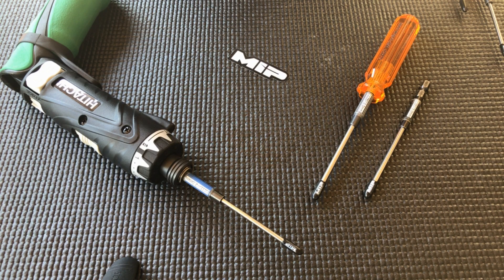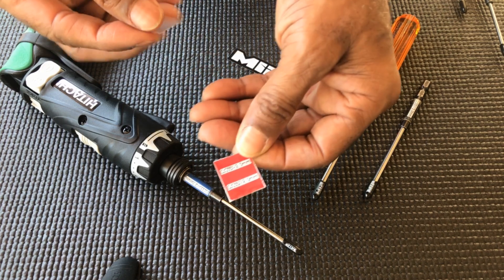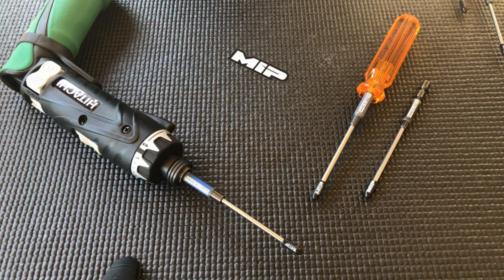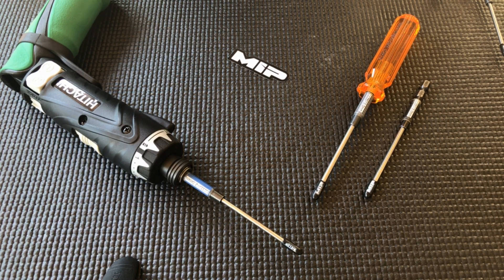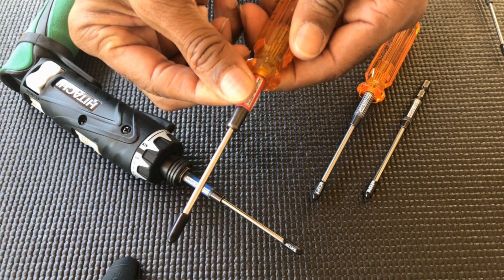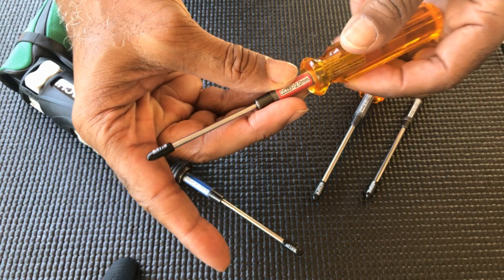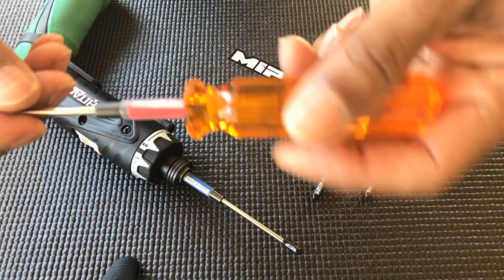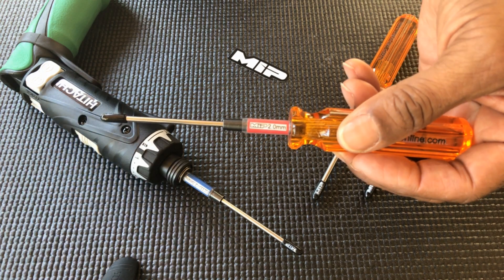How to Install Wrench Wraps on Your MIP Tools!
Checkout this quick video from MIP Tech as we show you how to properly install a Wrench Wrap on your MIP Tools!

100% Made in the USA - Buy American Made Manufacturing Tools and Parts!

Distributed Worldwide through Horizon Hobby, HRP, Global Hobbies, ERI, SK Motion, and many more to Local and Online Hobby Shops such as A Main Hobbies, Tower Hobbies, Stormer and many others.

FEATURED BUILD TOOLS?  MIP Hex Drivers - US Hardened Steel Precision Ground in the USA, with signature comfort amber-colored grips that won't roll off your pit table. RC Car Action & RC Driver Magazine editor favorites...in the tool boxes of IFMAR World Champion RC Car Racers such as Ryan Maifield, Adam Drake, David Ongaro, Jared Tebo, Steve Hartson, Brian Kinwald, and more!

Produced by MIP: Moore's Ideal Products, LLC

About Moore's Ideal Products LLC.
Moore's Ideal Products LLC, based in Southern California, is an innovative leader in precision CNC Swiss machining and contract manufacturing. One of the oldest aftermarket parts manufacturers in the industry, they have designed, manufactured, and packaged in the USA since 1978 performance option parts for popular model car kits such as Traxxas, Vaterra, Axial, TLR, Losi, Team Associated, Kyosho, Tamiya, Tekno, and more. Moore's Ideal Products LLC continues to push the envelope of quality and engineered precision in its top selling race proven World and National Championship MIP™ brand of Radio Control Hobby Racing Performance Parts, its precision ground USA hardened steel MIP Hex Drivers and Tools, its new bypass1™ shock pistons and valving systems for RC inspired by full scale trophy truck technology, as well as OEM products, and delivering manufacturing expertise for its clients across several industries, including aerospace, robotics, and orthodontics. At the helm of the MIP team is founder and chief design manufacturing engineer Eustace Moore, Jr., a respected World Ranked Pro R/C Off-Road Racer whose titles include ROAR USA National 4WD Champion and IFMAR World Championship Finalist. MIP is comprised of dedicated professionals in engineering, marketing & sales, quality control, customer support, team management, shipping, and production. Featured cover stories include American Machinist, RC Car Action, RC Driver, Velocity RC Magazine, Extreme RC, and RC Racer; interviews include Eustace Moore on RCCA ProTalk and RC Race Chat,  Matt Olson on LiveRC Talk it Tuesdays  and The Radio Control Show, Great Planes' On the Horizon, RC Insider, Wide World of Sports; reviews and worldwide features include Red RC, Big Squid, Live RC, NeoBuggy, Radio Control Zone and more. For product details contact call , fax , email sales (at) MIPonline.com. For media and interview inquiries email marketing (at) MIPonline.com.